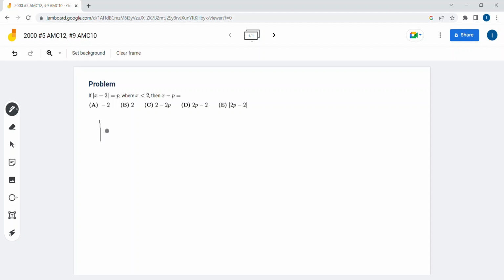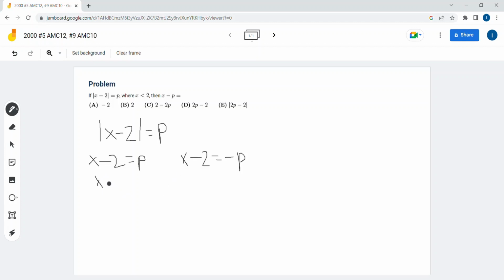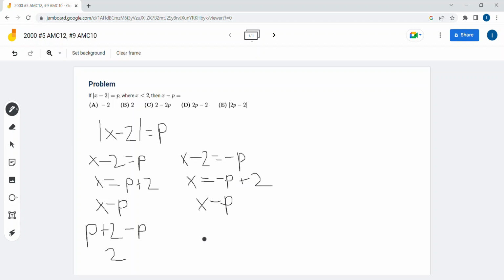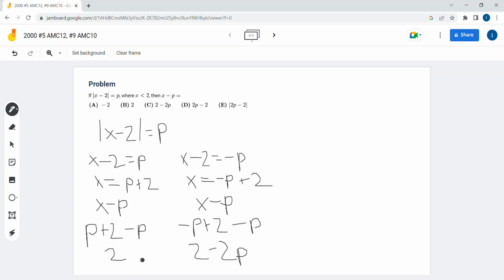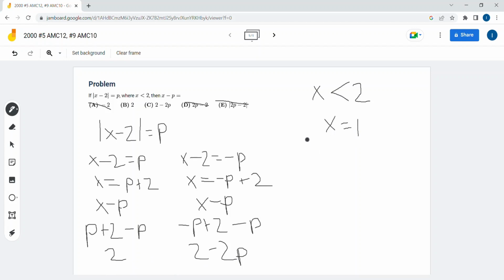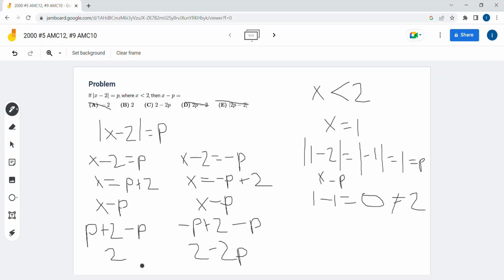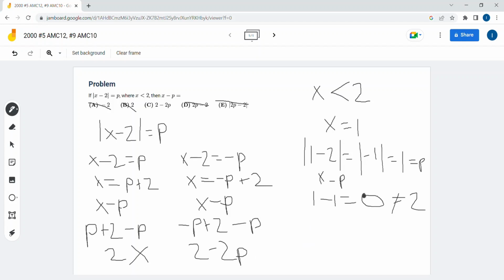AMC12 Problem #5 Year 2000 Solution (AMC10 #9)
In this video I will go over #5 on the 2000 AMC 12 exam.